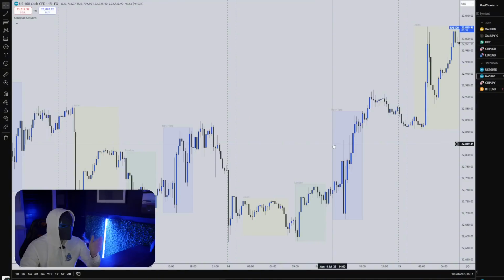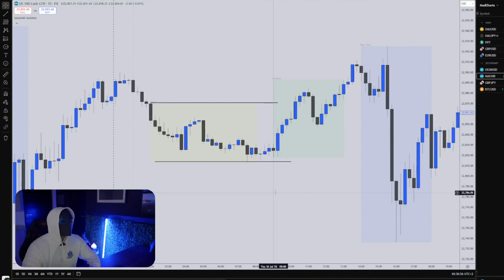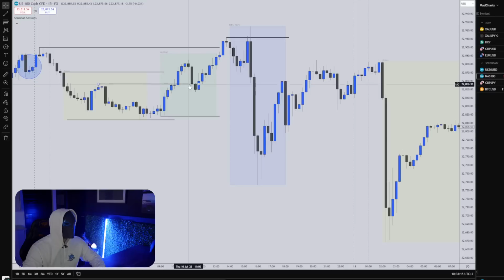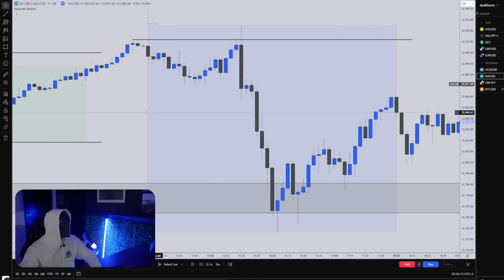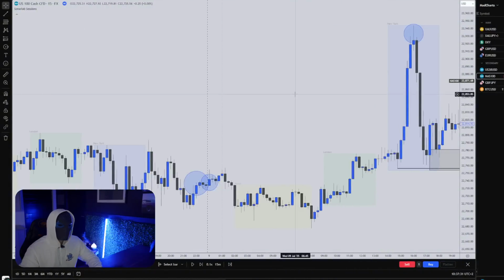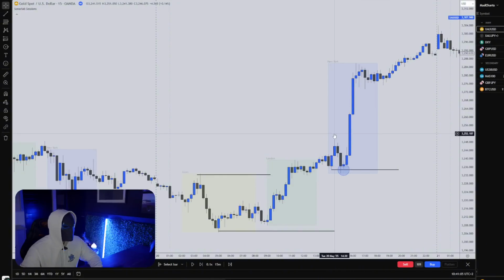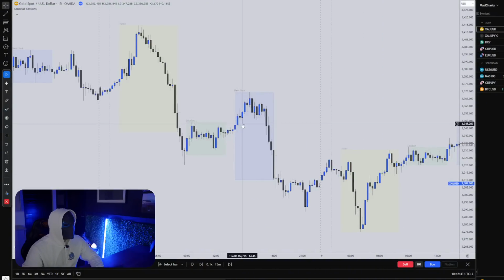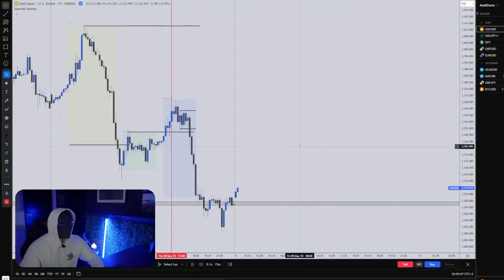Bootcamp Day 7 : How to confirm trades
Learn how to trade and start making money from anywhere in the world

I am not a financial advisor. The content provided in this video, or any other material from MadCharts, is for educational and informational purposes only and should not be construed as financial advice. Forex trading, along with other forms of trading and investing, carries a significant risk of loss and is not suitable for every investor. The high degree of leverage available in forex trading can work both for and against you.

Before deciding to trade foreign exchange or any other financial instrument, you should carefully consider your investment objectives, level of experience, and risk appetite. You should not invest money that you cannot afford to lose. Past performance is not indicative of future results, and all trading involves risk.

MadCharts does not guarantee any specific outcome or profit and is not responsible for any losses incurred as a result of trading or following any information or strategy discussed in this video or on any MadCharts platform. Always do your own research, consider seeking advice from an independent financial advisor, and use risk management tools to protect your investments.